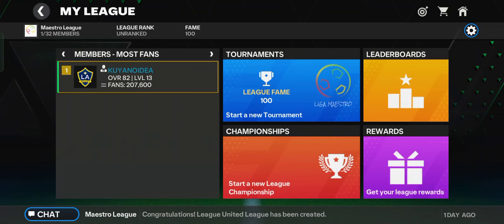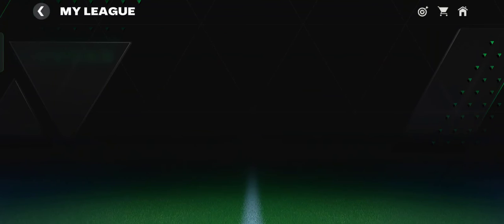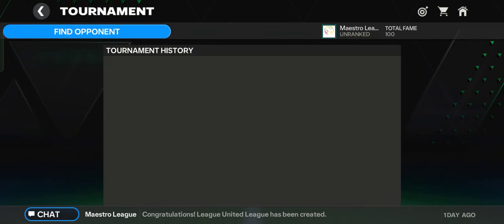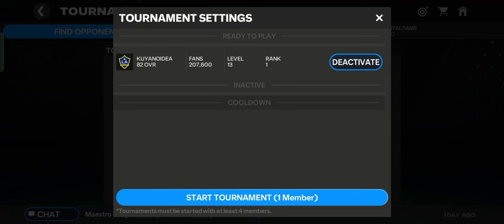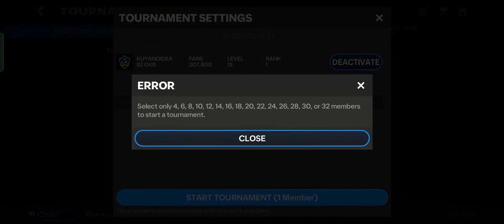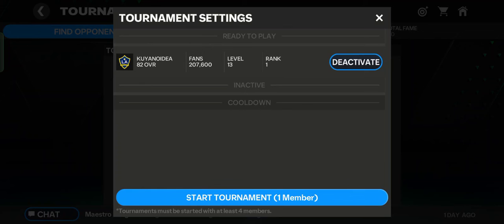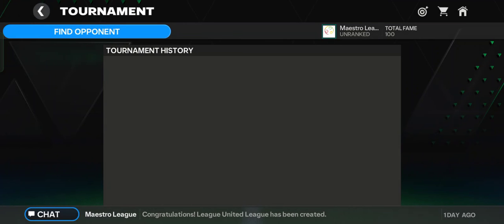Create a Tournament! How to Start a New Tournament in the Leagues of EA SPORTS FC Mobile 24?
How to Start a New Tournament in the Leagues of EA SPORTS FC Mobile 24.